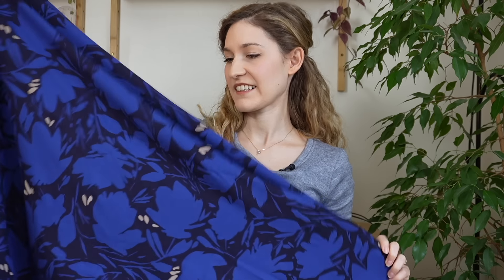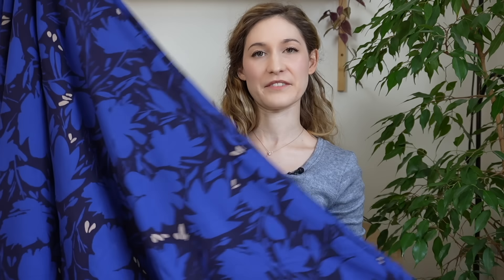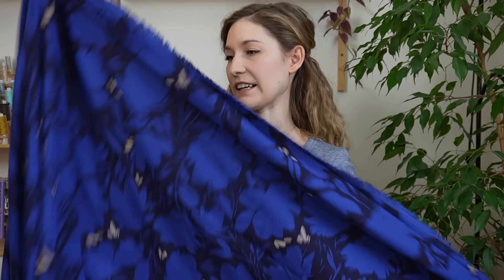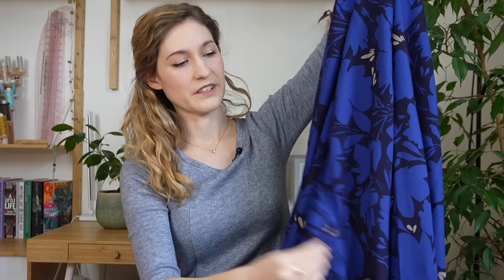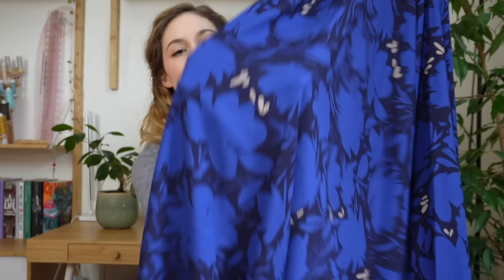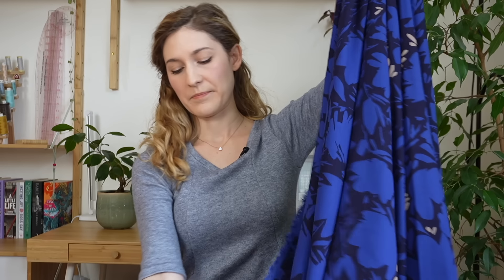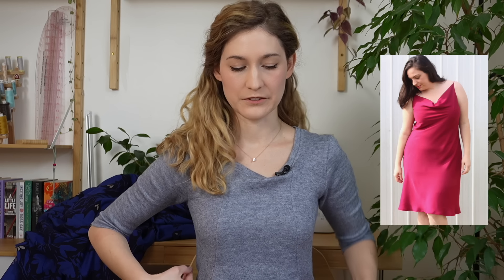Wedding Guest Dress Sewing Patterns 💐｜The dress I'll be sewing for my friends' wedding 🪡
Hello everybody! After weeks and weeks of research I have finally figured out the dress I want to make for a friends’ wedding I’ve been invited to attend at the end of March and what better than to show you the fruits of all that research? I hope you enjoy and don’t hesitate to leave your pattern recommendations below 😊

P A T T E R N S  M E N T I O N E D:

F A B R I C  M E N T I O N E D:
🧵 Cobalt blue Leia viscose crepe by Mind the Maker from the shop: C’est du Joly

Chapters:
0:00 Intro
1:51 My fabric
4:32 Project idea #1
7:31 Project idea #2
10:27 Project idea #3
14:14 Project idea #4
16:07 Project idea #5
19:24 What I’ll be making
24:11 Final thoughts